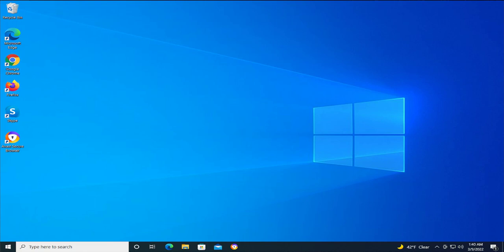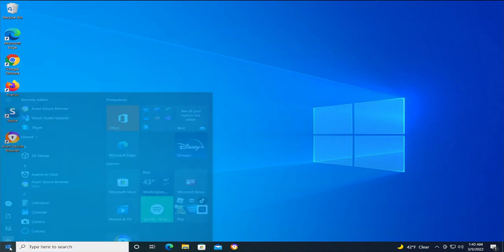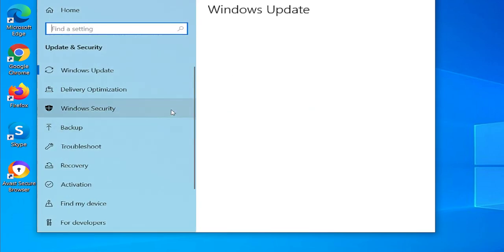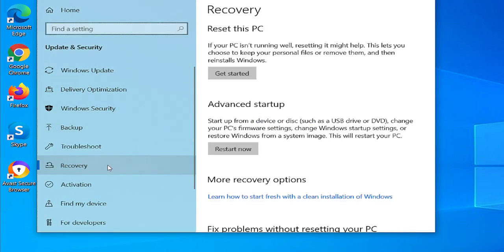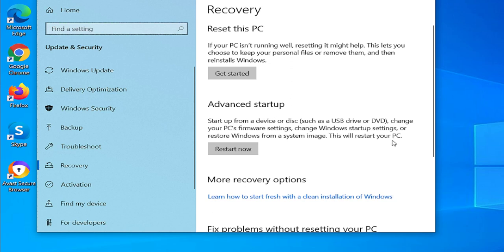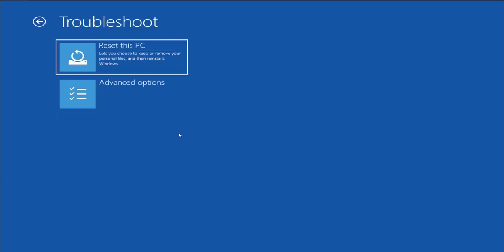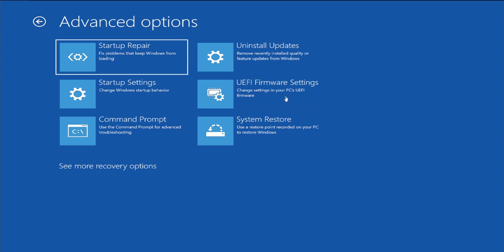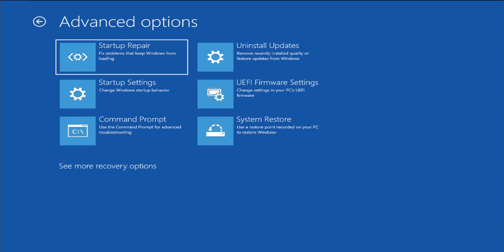Accessing the UEFI BIOS Setup Tutorial In Windows 10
● ᴢᴀᴛɪᴇʟ